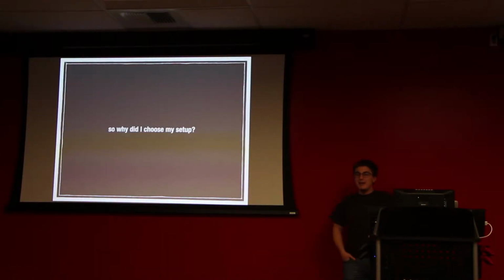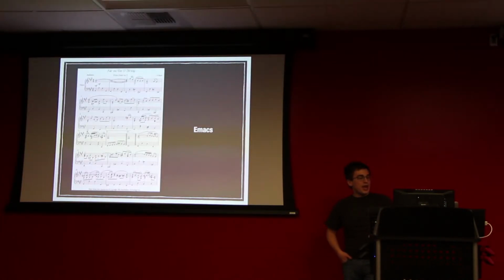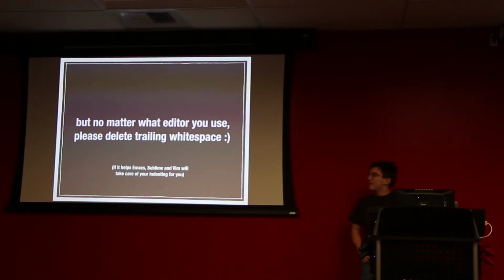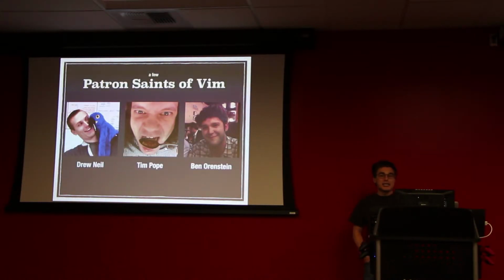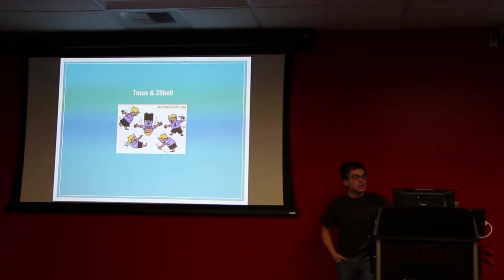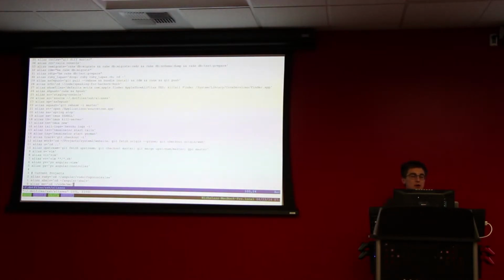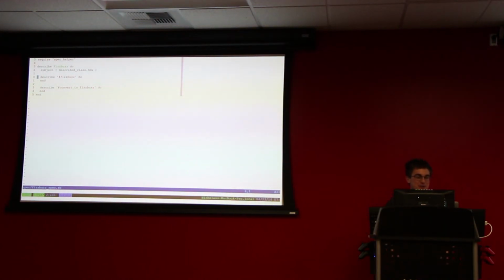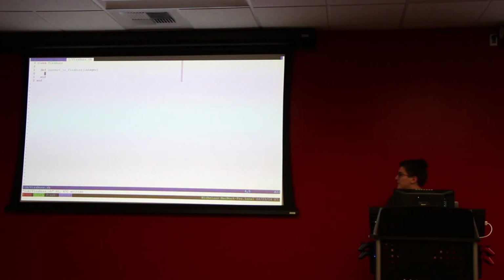Finding a Niche - Nicholas Shook